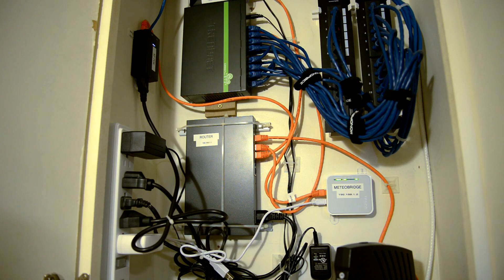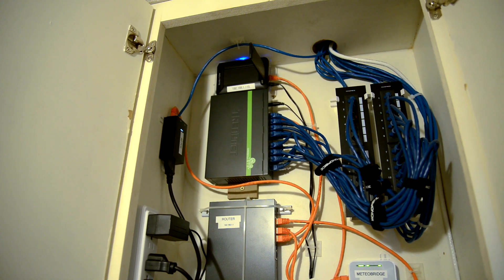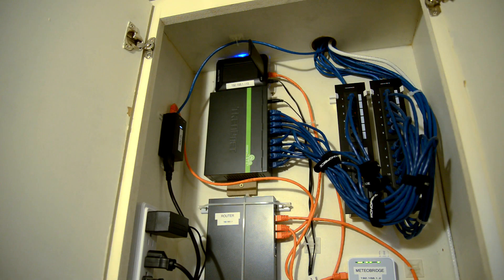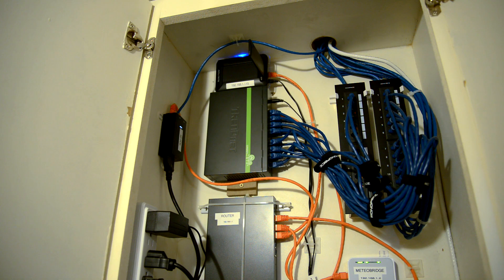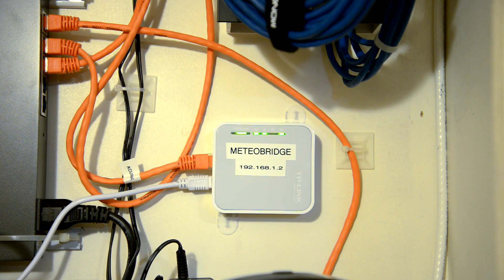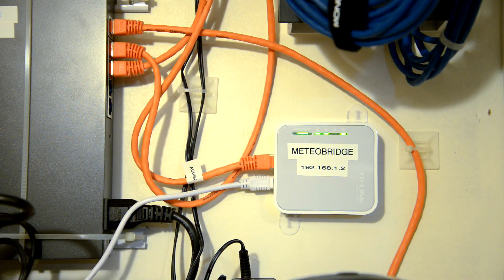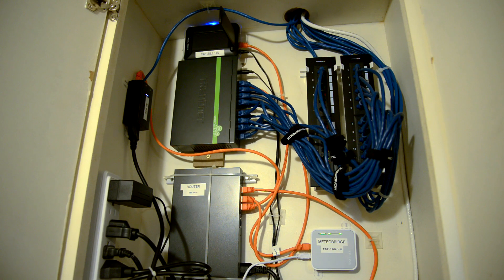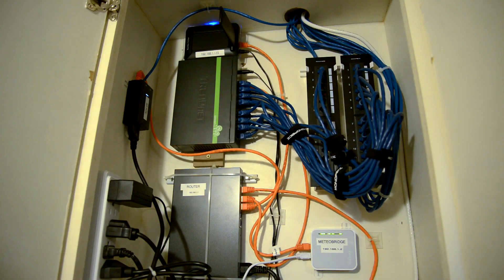Home Network Setup Update 2015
Just wanted to make a quick video to update you guys on a couple new devices that I added to my home network cabinet. Sorry, I didn't get too technical.

I installed a Acurite 5 in 1 pro weather station which came with a Acu-Link bridge that connects the weather sensor to online viewing AND to share the data to Weather Underground only every 15 min, but Acurites software isn't all that great, its very limiting.

So I bought a TP-Link TL-MR3020 mobile router for flashing the firmware to Meteobridge that allows me to post the raw data straight from the sensor to weather underground and other online weather communities every 5 seconds.